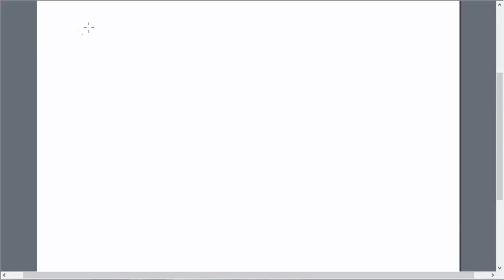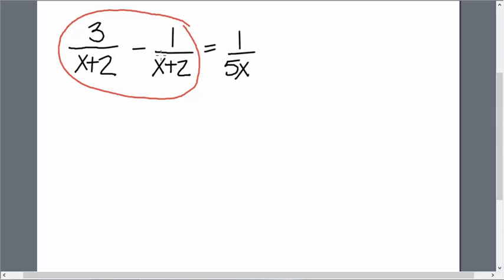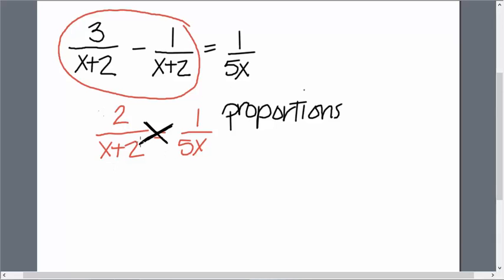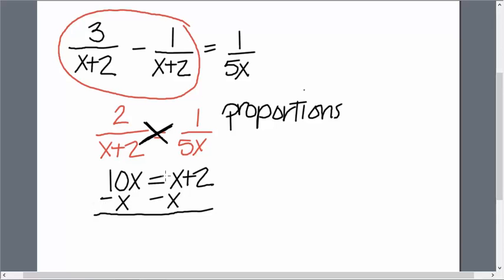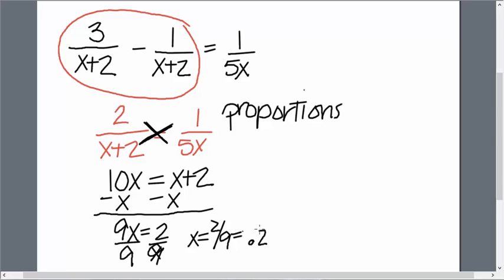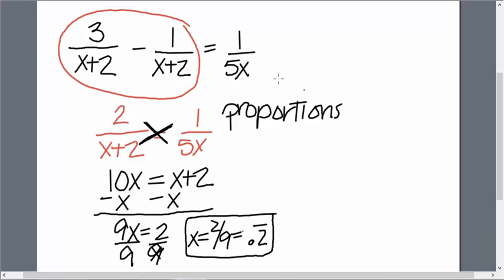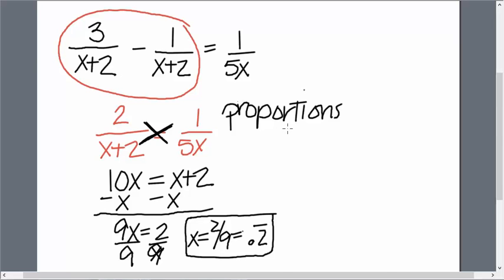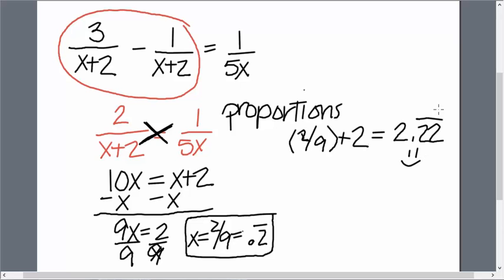Rationals 5: Solve and Check for Extraneous 1